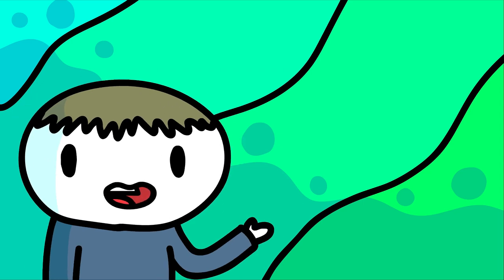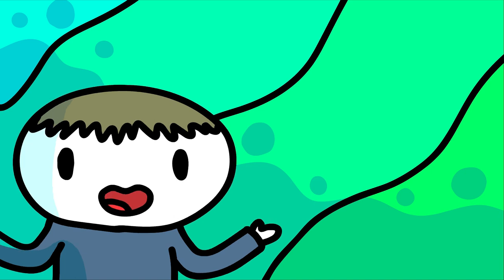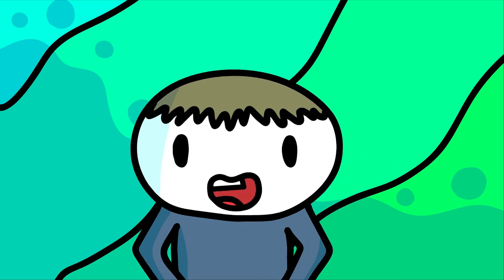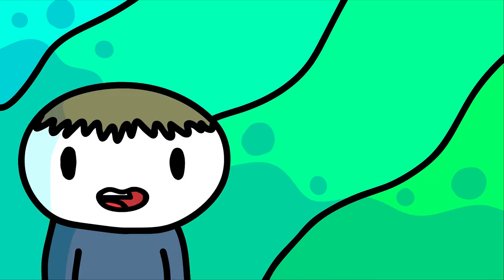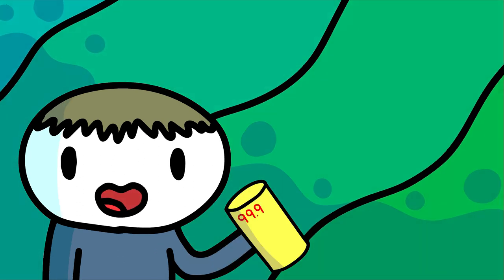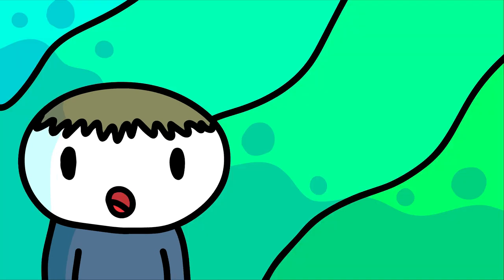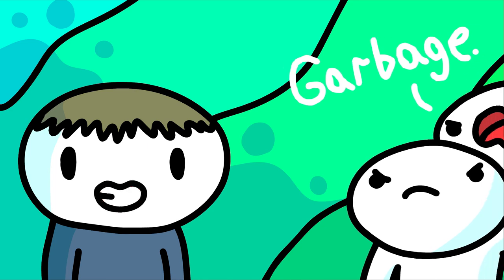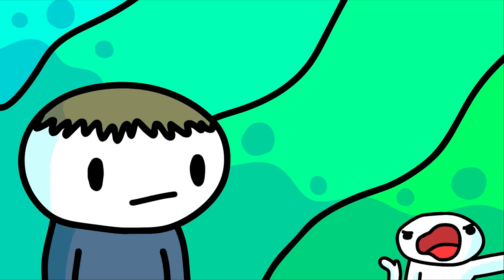My Random Thoughts (Zoommad Edition)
It's not a YouTube animation channel until it has one of these.

Sorry it's been so long.  I've been busy and I bit off more than I could chew with this one.  I'll be more careful with the way I use frame-by-frame animation and lip syncing in the future.